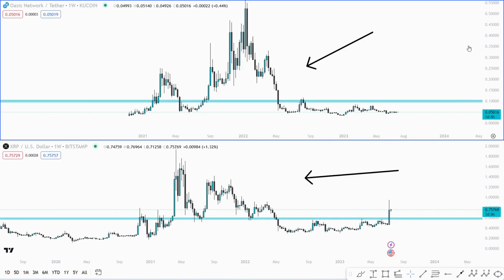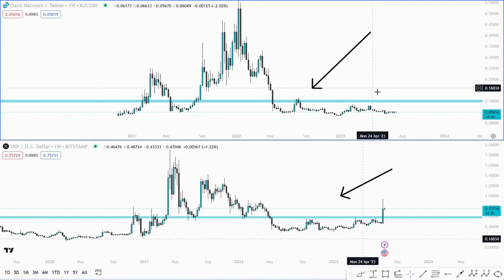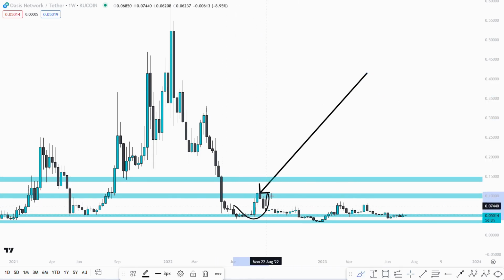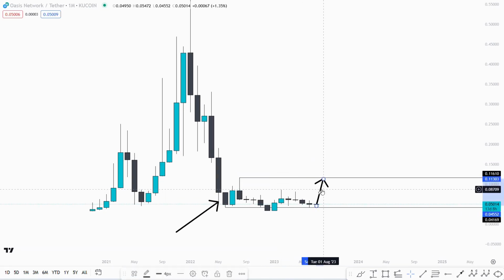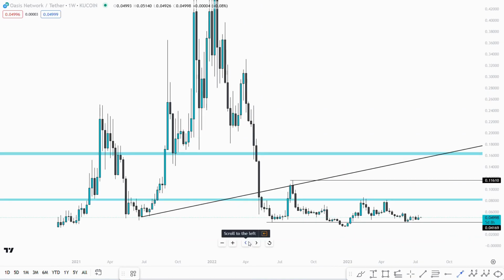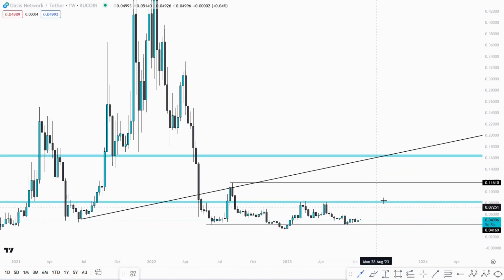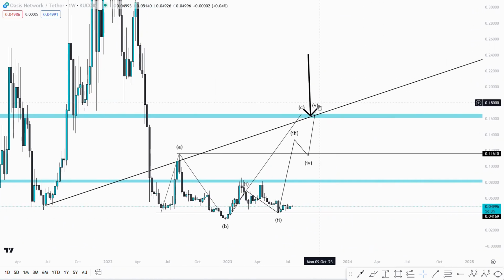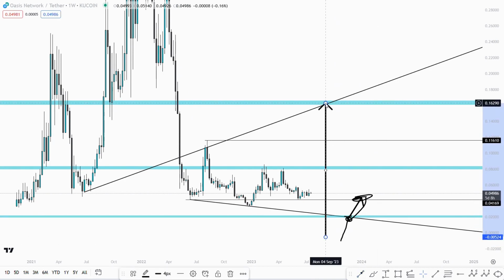Oasis Network ($ROSE) 200% MOVE INCOMING !? Similar To XRP Crypto Altcoin News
Technical analysis of oasisnetwork ROSE Crypto altcoin BIG MOVE INCOMING?, Similarities To XRP cryptocurrency altcoin altcoins.